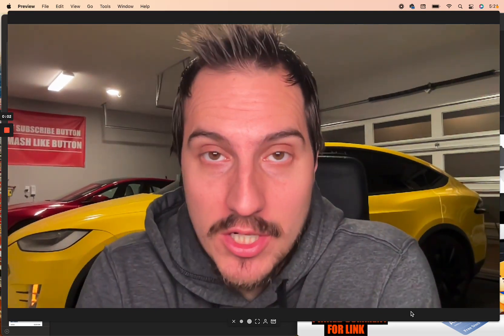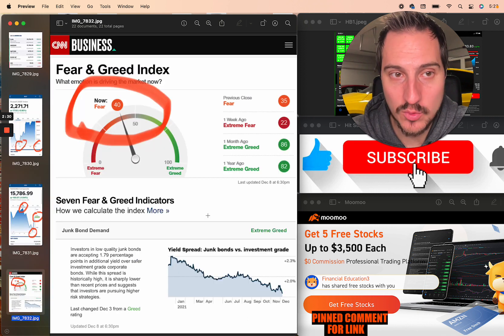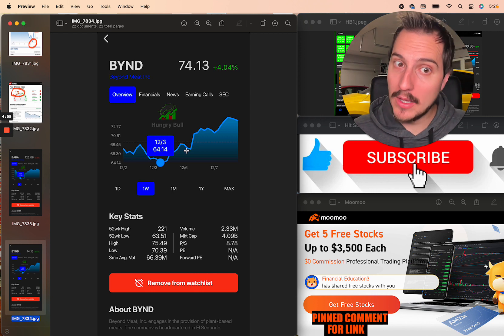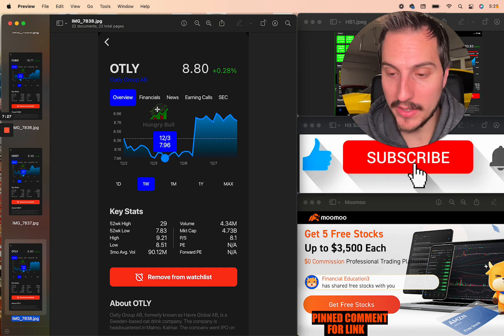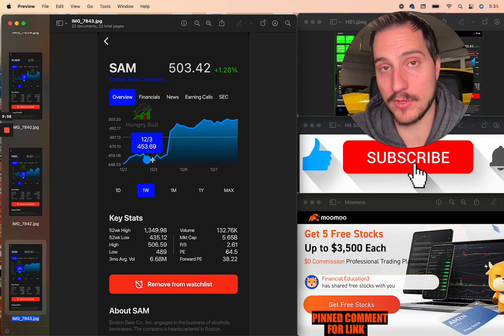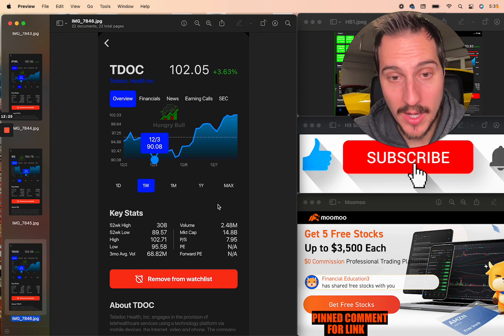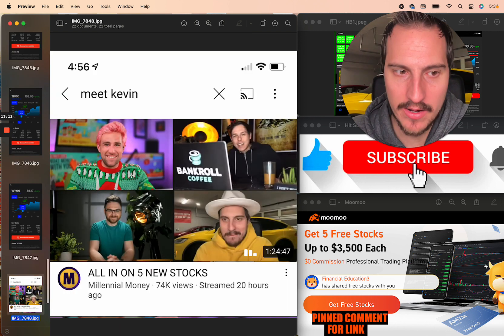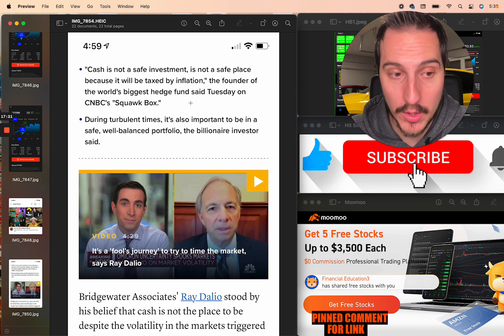STOCKS ARE FLIPPING | DO THIS ASAP NOW!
Coach Beatrice just did a full breadown of Voyager Digital latest 10Q Financial Statement. If you want to check that out click here to access
Text me your stock market questions. Will try best to get back to them for you!
This is where you can chat for free with other investors in the stock market about stocks or things going on in the market. Enjoy!

Stocks are flipping right now and everyone in the stock market wants tot know stocks to buy now or stocks to watch. in this video I will sharer my current thoughts on the stock market.

Financial Education

This is a Jeremy Lefebvre Production

Created by Jeremy Lefebvre